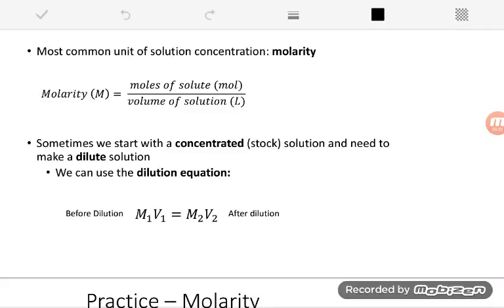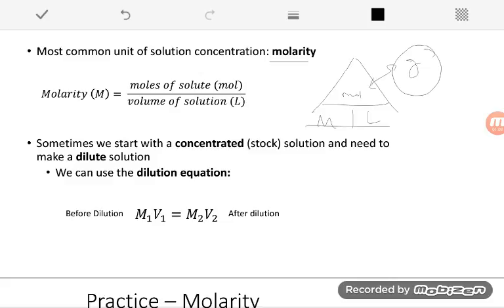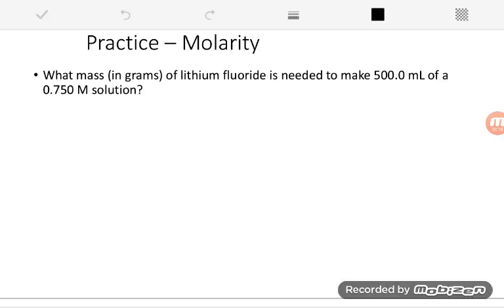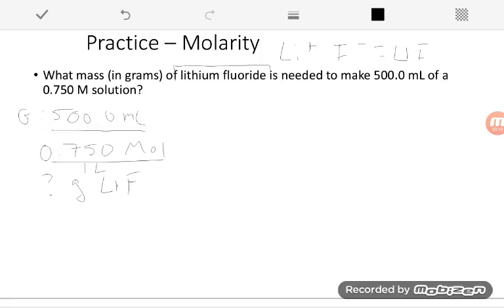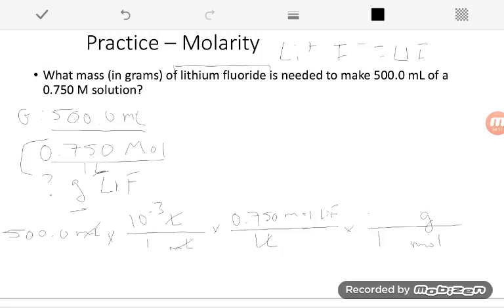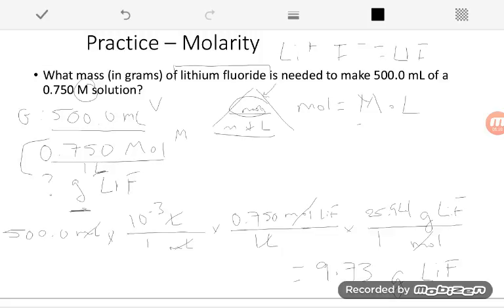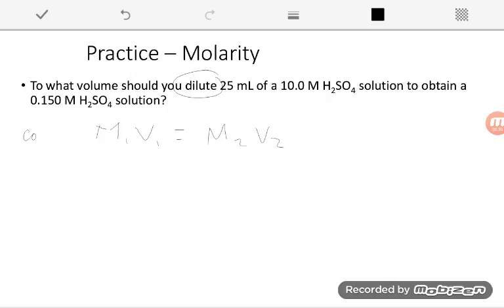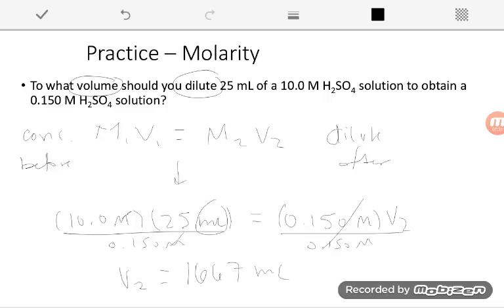Molarity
How to use the unit of molarity in calculations.